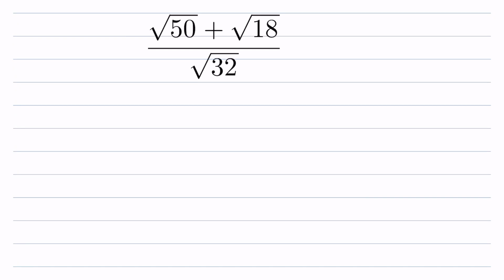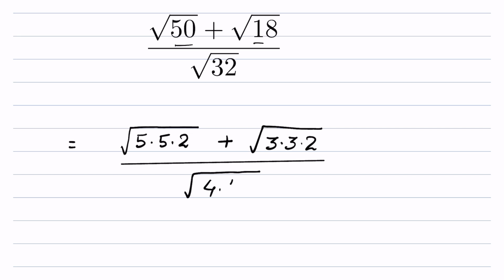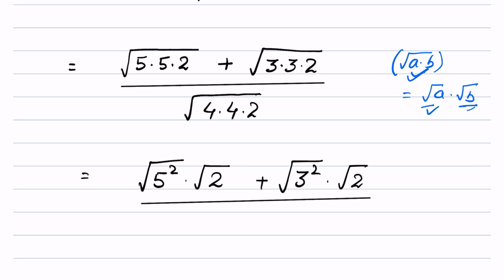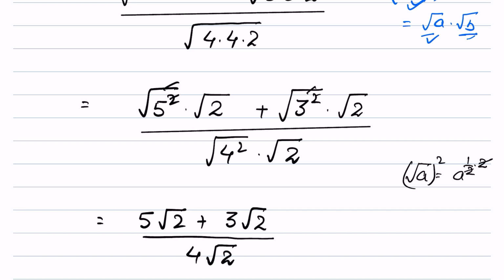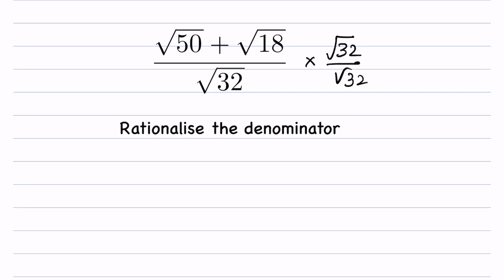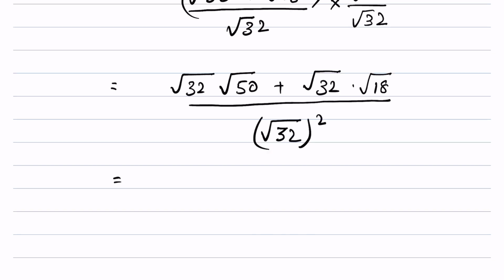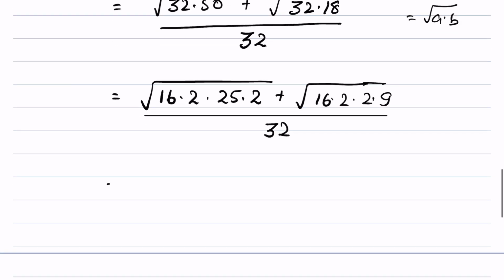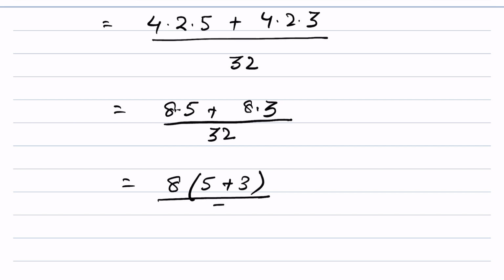Nice square root question No calculator allowed!